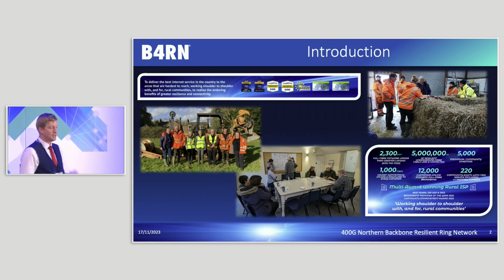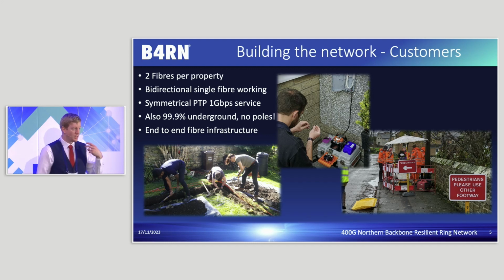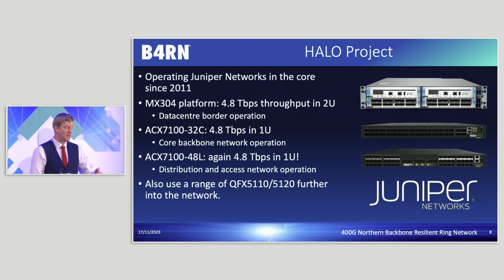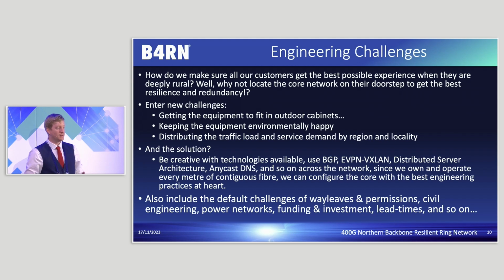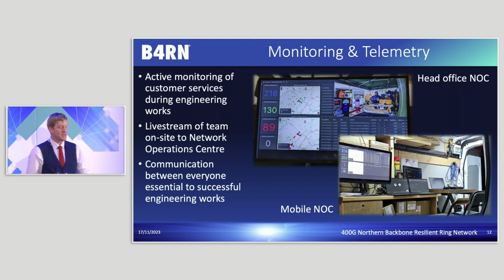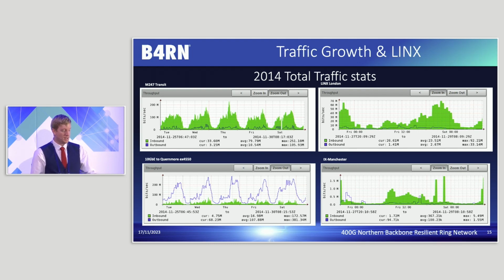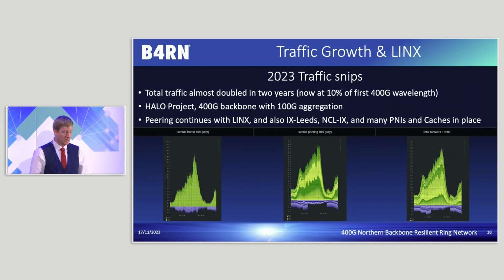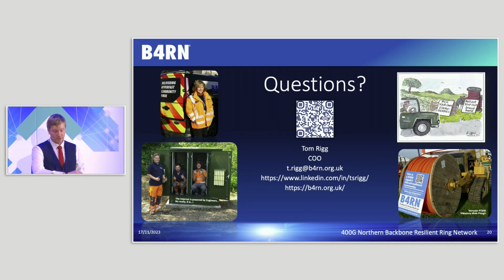LINX120: B4RN’s Resilient Ring Network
B4RN is working to create a Resilient Ring Network, coast to coast in the North of England providing a 400G network.
Presenter: Tom Rigg, COO at B4RN